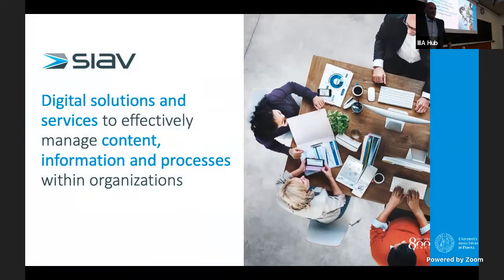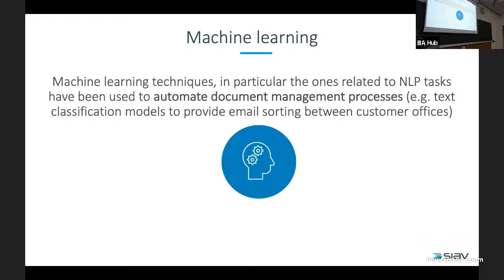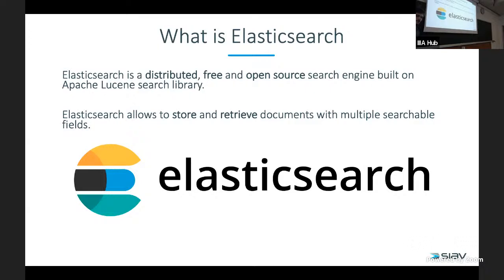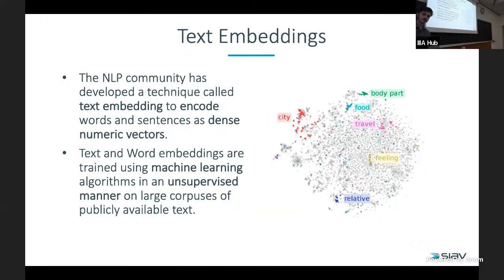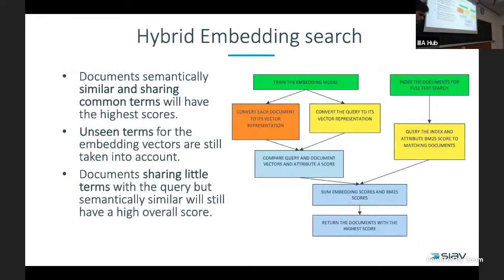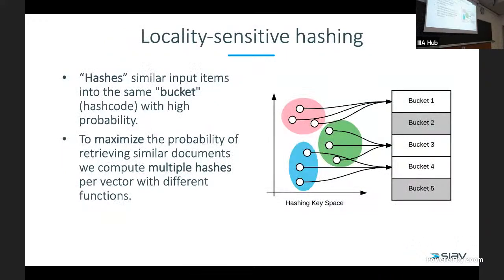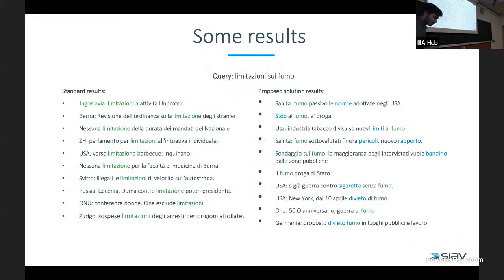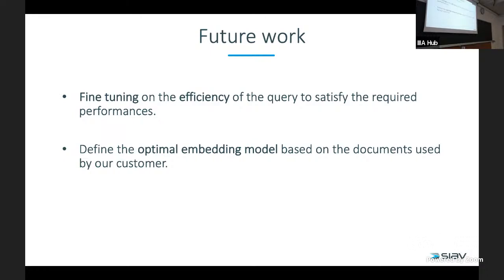Hybrid Vector Search in Elasticsearch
Stefano Delli Ponti, Gioele Perin, and Daniele Turato, Siav SPA, Padua, Italy

University of Padua, Italy

Abstract:
We present the approach currently being developed by Siav S.P.A. to propose a more flexible alternative to traditional lexical search. Our approach allows us to combine the lexical component of the search with an additional component based on the use of word embeddings, capable of capturing the context of queries and documents. We explain the main steps carried out to realize this project, with particular focus on efficiency and response times.

Bio:
Stefano Delli Ponti is Head of Innovation in Siav. As an entrepreneur, he co-founded some companies of which he was CTO, such as EidosMedia, a leading company in Content Management in the media publishing sector, and PayTipper, a payment institution, which provides innovative, secure and high-level customization services, to satisfy needs of individuals, companies and commercial networks.

Gioele Perin is a Research Engineer at Siav S.P.A. Graduated from the University of Padua. His work concerns the research of applications and algorithms in the fields of Machine Learning and Natural Language Processing.

Daniele Turato is team leader of Siav research and development team, where he mainly focuses on projects related to Natural Language Processing, Information Retrieval and Process Mining, also in the context of EU funded initiatives. He maintains a constant collaboration with universities, occasionally contributing to scientific publications.

About Siav

Siav is a software house specialized in document management and digital processes. It is characterized by specialized skills gained in the realization of large projects for companies and public agencies, and by its ability to guarantee with own resources the activities of analysis, implementation, customization and support.

Founded in 1990, Siav is today the leading Italian company in the Enterprise Content Management sector, offering software, cloud solutions and outsourcing services for Electronic Document Management, IT Protocol, Workflow Management, Electronic Invoicing and Digital Preservation.

Siav software and services enable companies and organizations to manage the entire document life cycle, simplifying processes and reducing costs, through on premise, full outsourcing or hybrid solutions.

Siav headquarters are in Padua, with branches in Rome, Milan, Genoa, Bologna, Switzerland and Romania.

Siav has over 4,000 Clients in the public and private market.